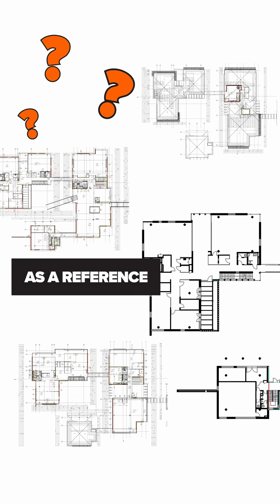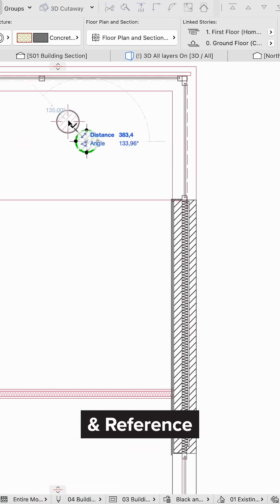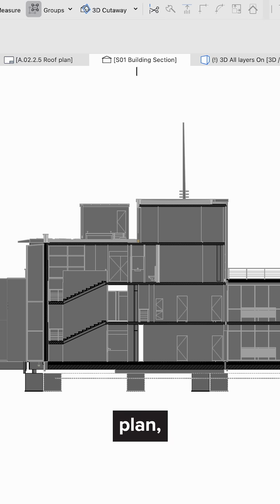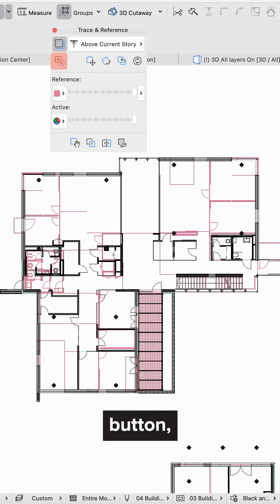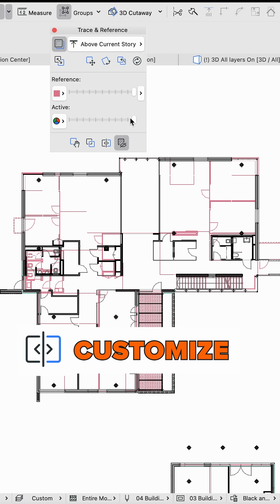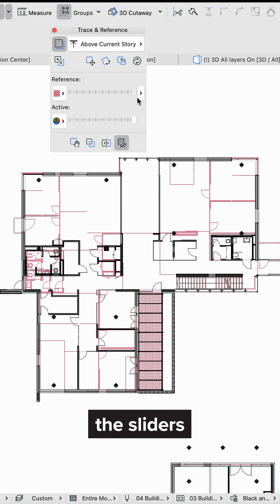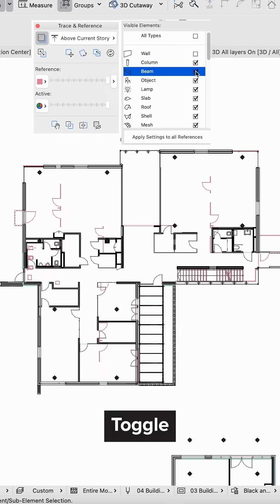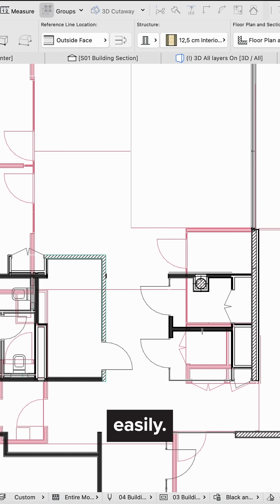Trace and reference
Stop jumping between views and getting lost — trace smarter!
Pick any view as a reference, adjust visibility, and align it your way.
Switch, shift, filter, and even copy from it. Easy. Fast. Clear. 🎯

Find the quick notes and highlights from this tip on Graphisoft Community